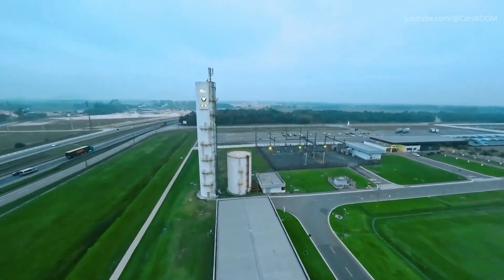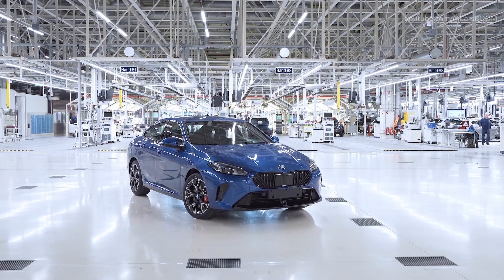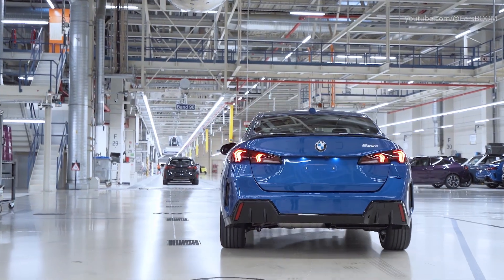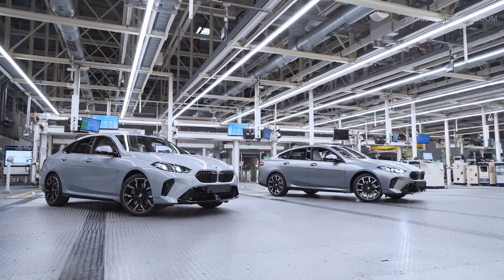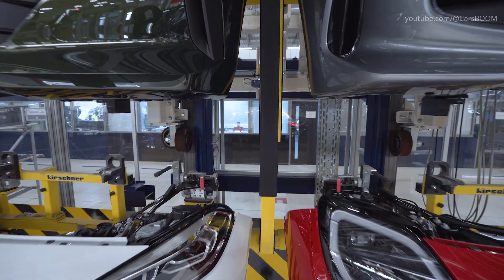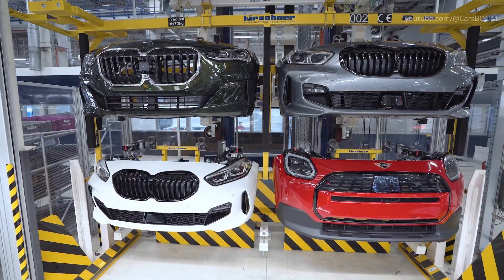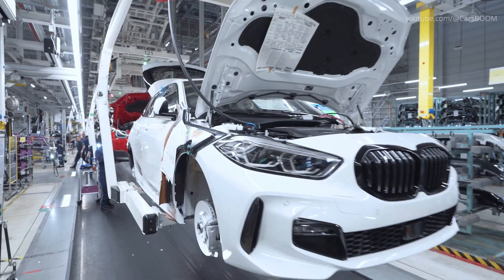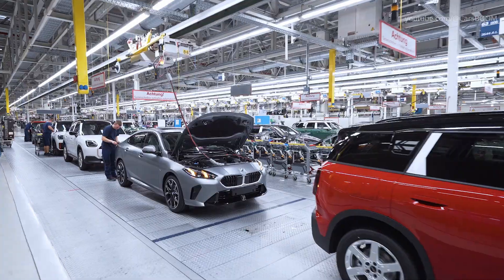2025 BMW 2 Series Gran Coupe (F74) Manufacturing process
Manufacturing process of the BMW 2 Series Grand Coupé (F74) at BMW Group Plant Leipzig.
The BMW Group Plant in Leipzig has officially started production of the new second-generation BMW 2 Series Gran Coupé, adding to the plant's flexible production capabilities, which also include the BMW 1 Series, BMW 2 Series Active Tourer, and MINI Countryman models. The plant's advanced automation, new laser-beam welding technology, and additional body shop facilities support the production of the Gran Coupé's distinct features, like its redesigned exterior, updated interior with a leather-free cabin, and latest driver-assistance technologies. This model is expected to be launched in March 2025.